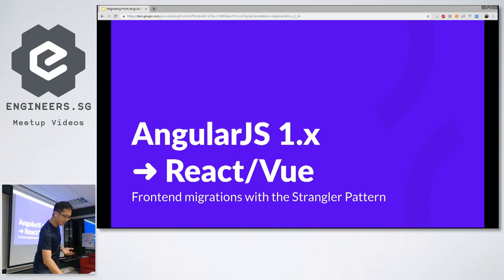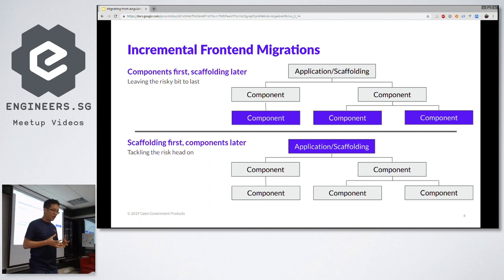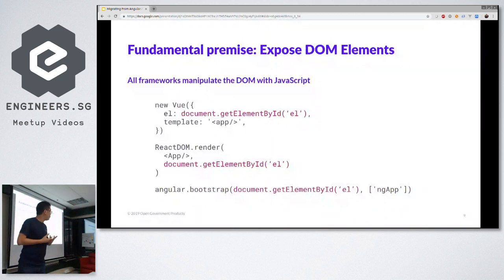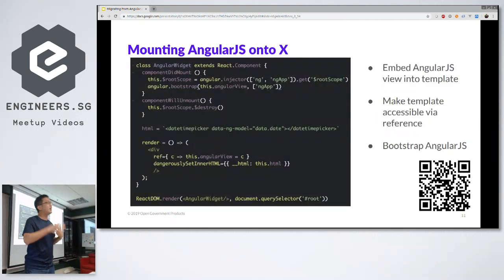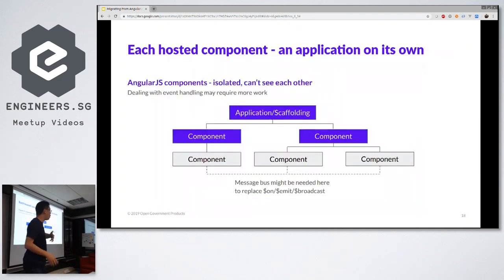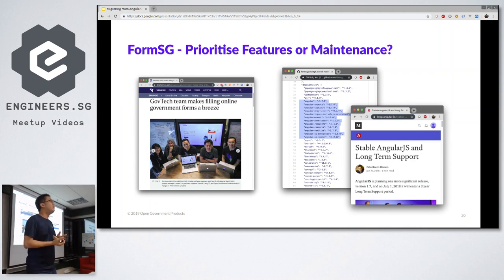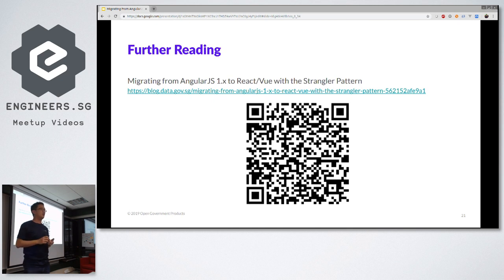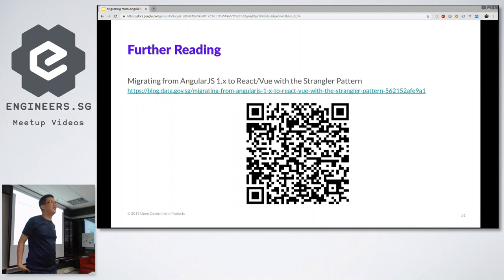chat.js - October! Migrating from AngularJS to React/Vue with the Strangler Pattern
Speaker: Alwyn Tan (@LoneRifle)

Recorded by: Sabrina Tjeng